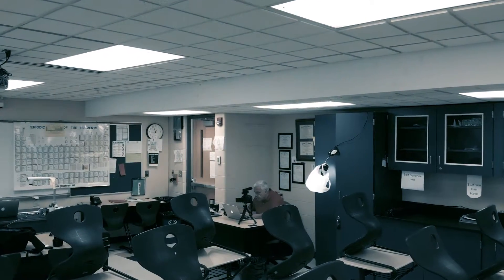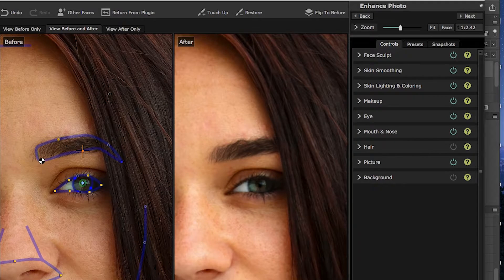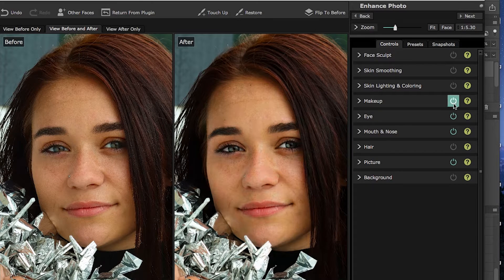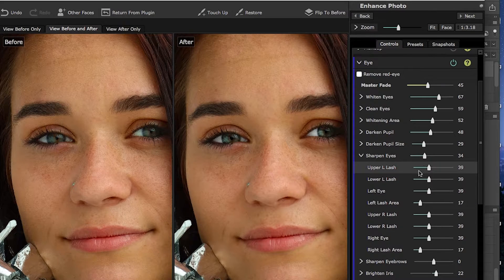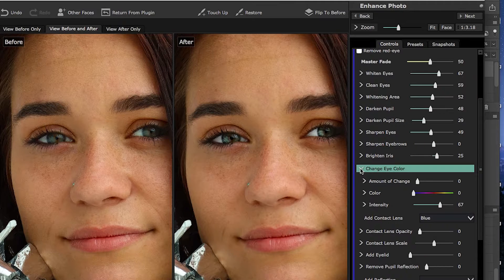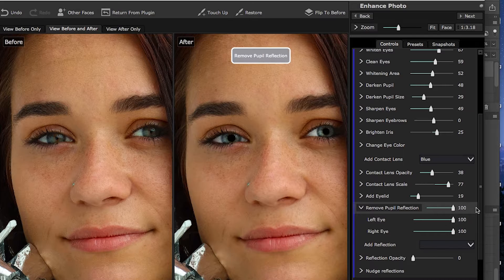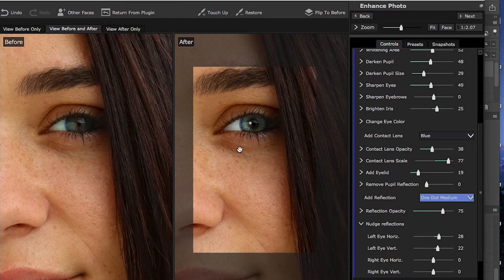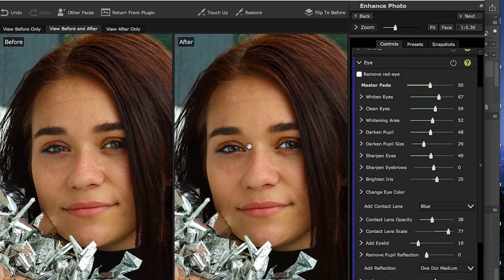Photoshop: Anthropics Portrait Pro Plugin—Eyes Feature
Anthropics Portriat Pro is a portrait editing plugin for Photoshop that yields stunning portraits with ease and efficiency. This tutorial examines the "Eyes" section of the application menu and demonstrates how to use it effectively.

IN THIS VIDEO:
(Scale 0 to 4)

Day-in-the-life: -
Motivation/Inspiration/Life Lesson: -
Goofy/Quirky: -
How-to/Gear:

We can dream, can't we?
Canon 1DX Mark II

FLASHES
Newer version

I have this (270EX II)

AUDIO
Furry Windscreen Muff

MISC.
77 mm Variable Density ND Filter (broke this one)
77 mm Variable Density ND Filter
77 mm Lens Cap
Tiffen 77mm Circular Polarizer
37mm iPhone filter set (including variable ND)
iPhone Gimbal
-- (DJI Osmo Mobile)
-- Newer model - DJI Osmo Mobile 2
Hand strap from Case Logic
Camera Stabilizer Hand Grip
Joby 3K Gorilla Pod
Clamp thing that holds any phone camera

"Still Life" - Hushed

"Forest Pond With Stars" - Polar Nights